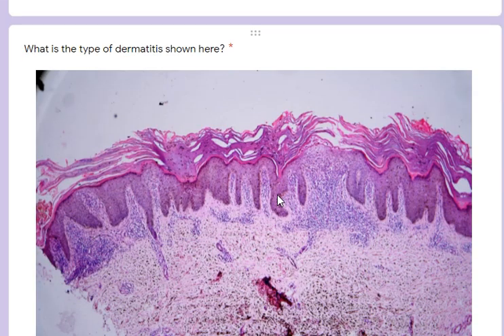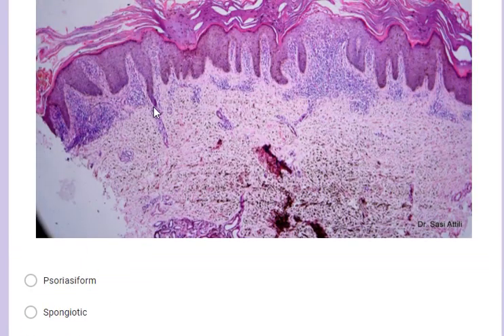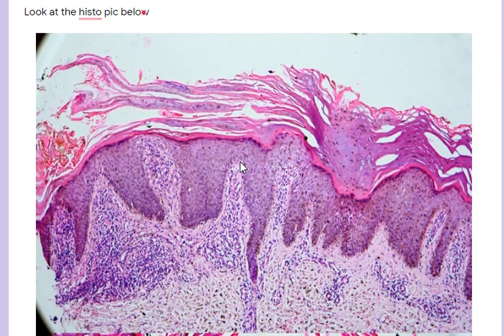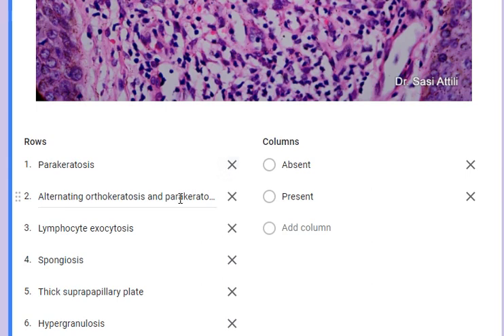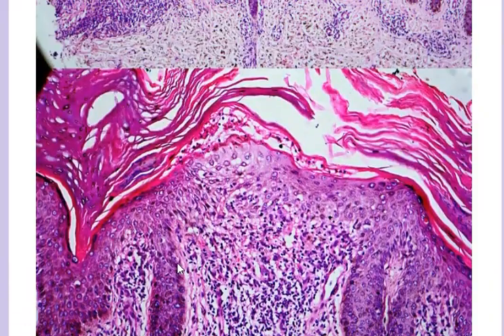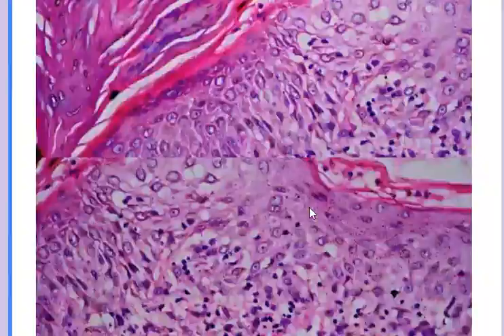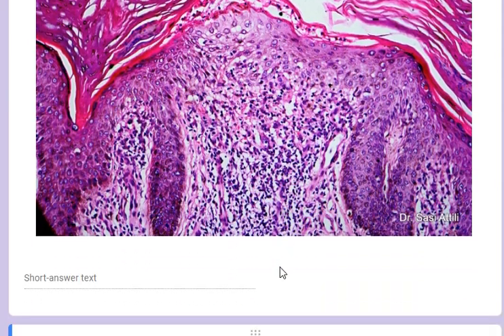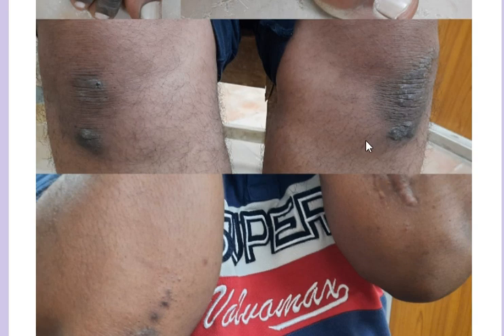140521 Dermpath Self-assessment Quiz answers